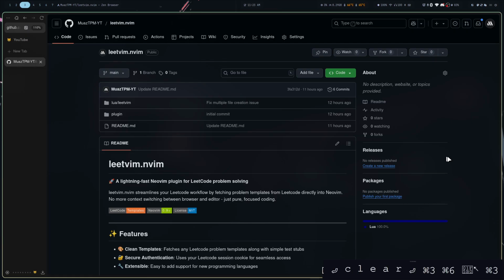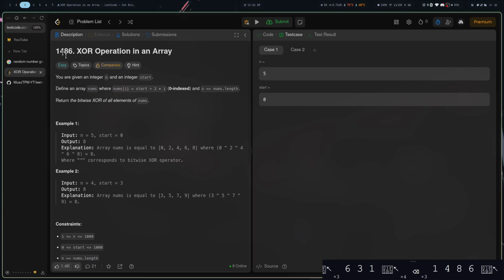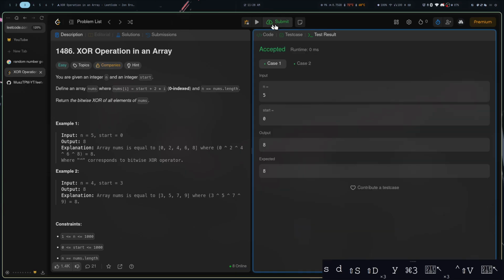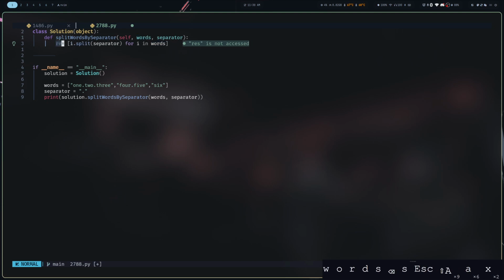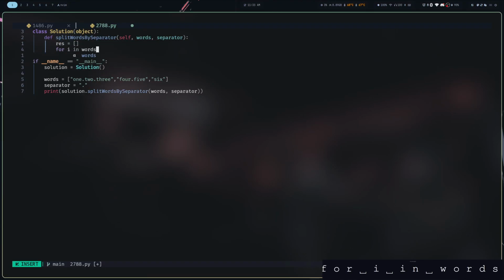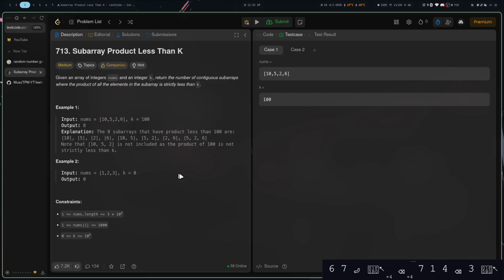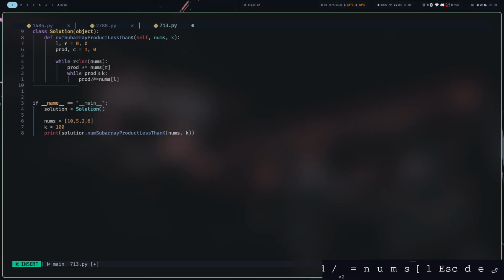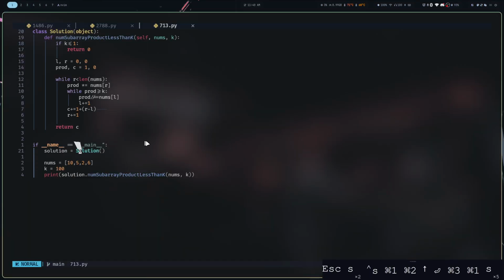I made my own Leetcode + Neovim Plugin | Leetvim.nvim